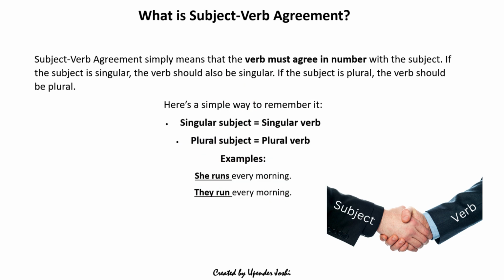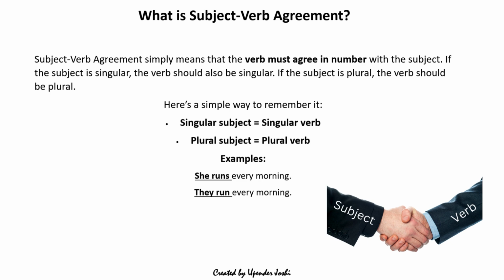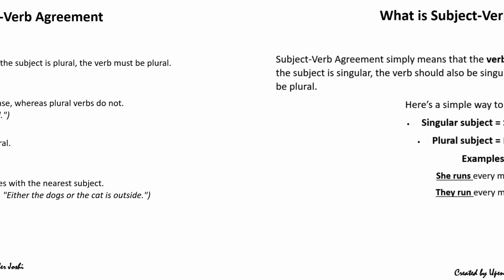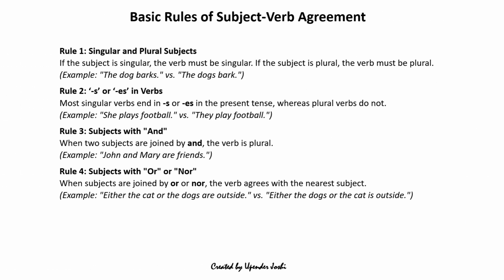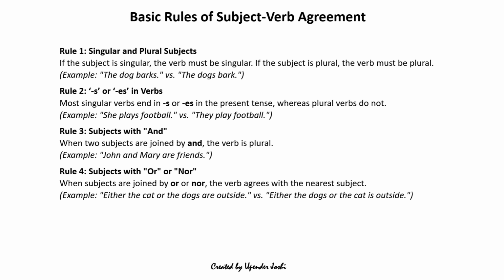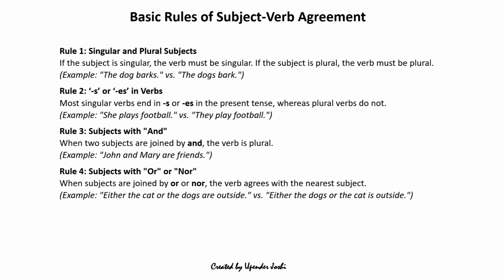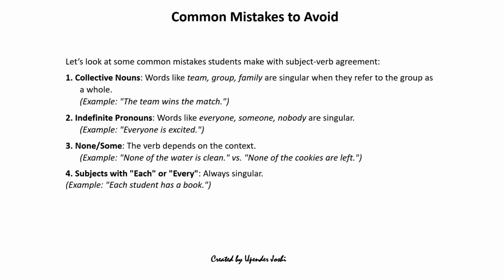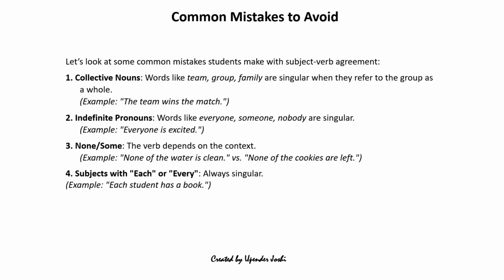Subject Verb Agreement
Mastering Subject-Verb Agreement: Essential Grammar Rules
Unlock the secrets to perfect grammar with our comprehensive guide on Subject-Verb Agreement! 🎓 In this video, we’ll break down the fundamental rules that ensure your subjects and verbs always match in number. Whether you’re dealing with singular or plural nouns, or navigating tricky pronouns, we’ve got you covered. Learn through clear explanations, practical examples, and engaging quizzes designed to reinforce your understanding. Perfect for students, writers, and anyone looking to polish their grammar skills.